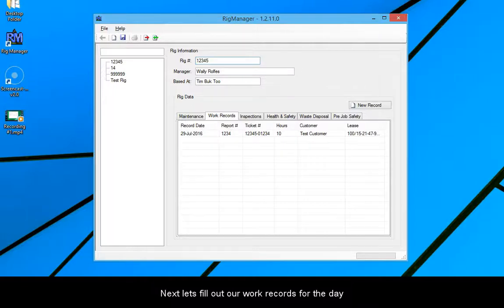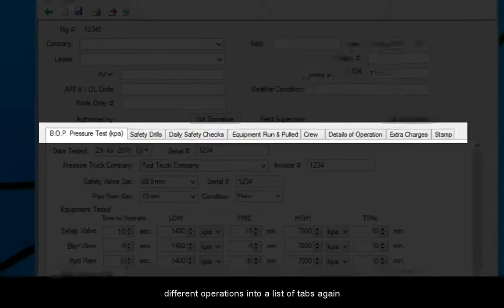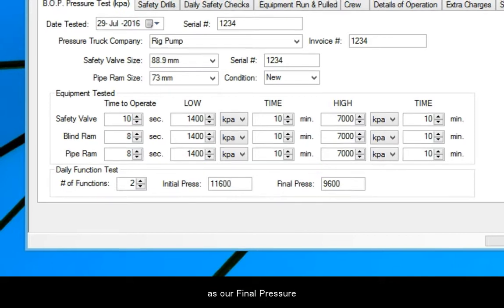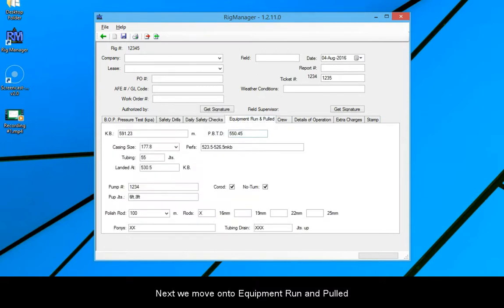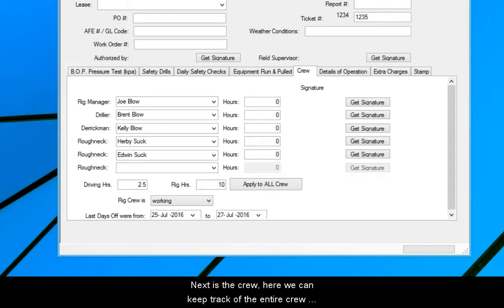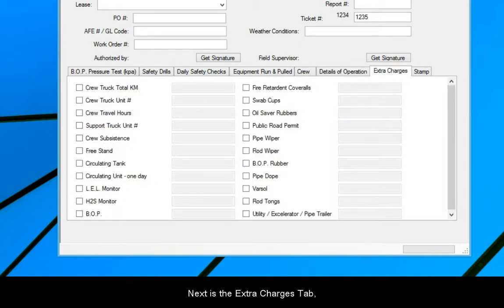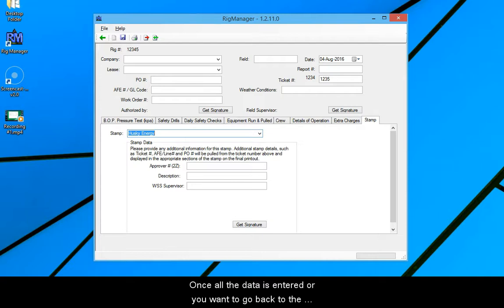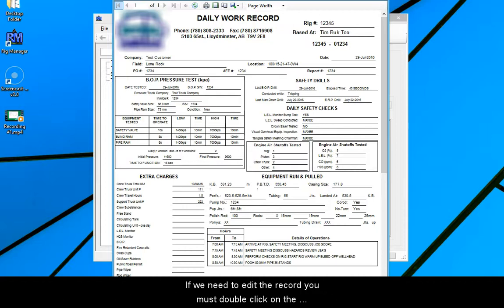Work Records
Rig Manager Tutorial: Part 3